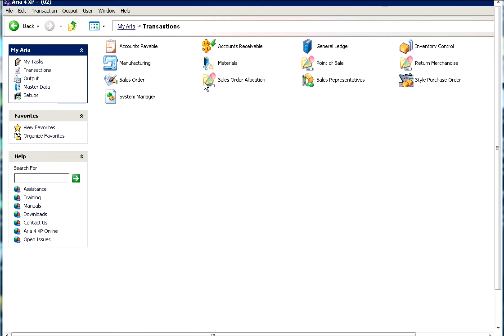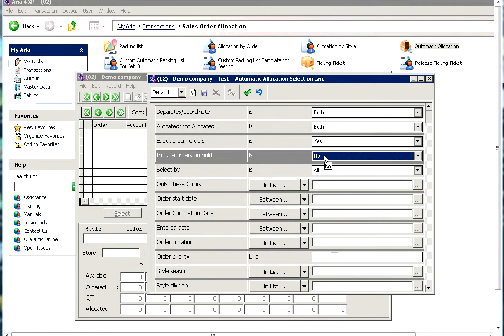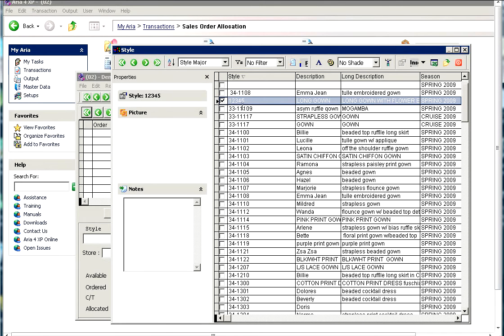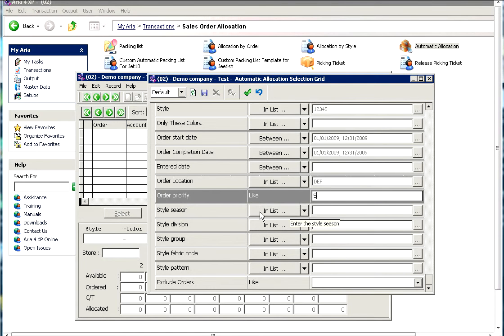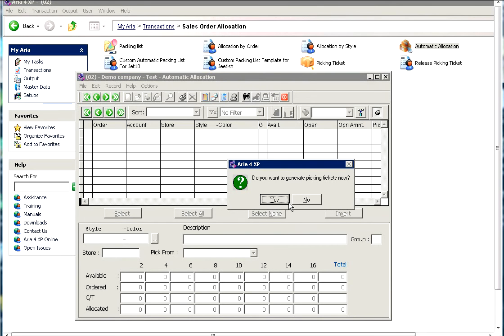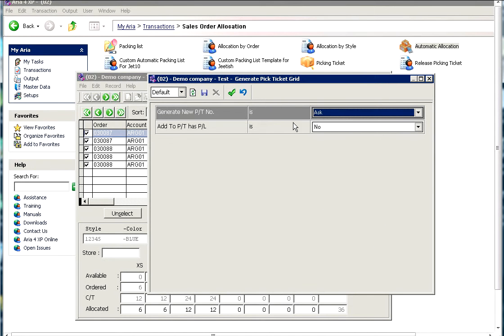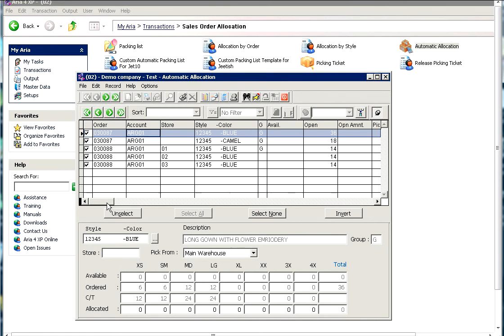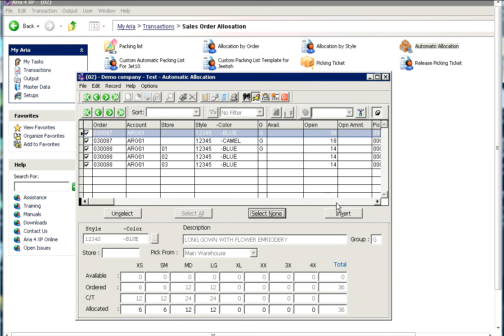ERP Aria 4XP Allocating merchandise automatically